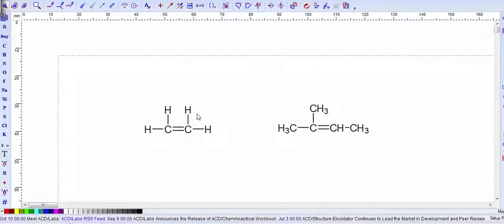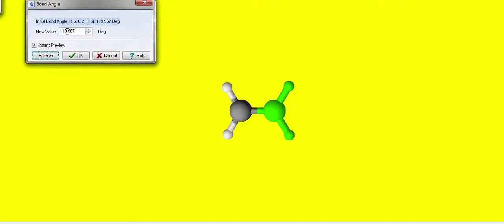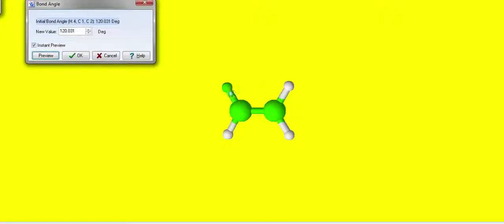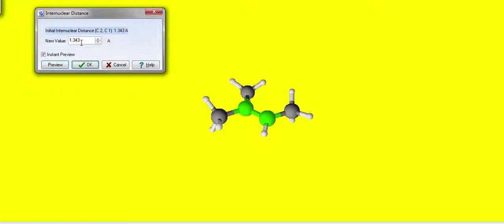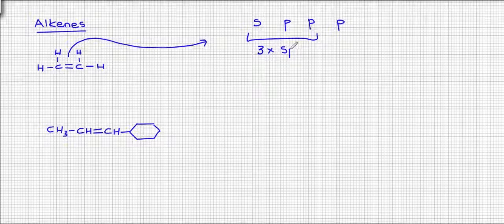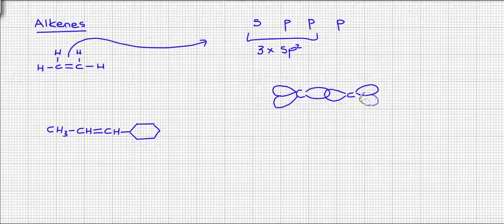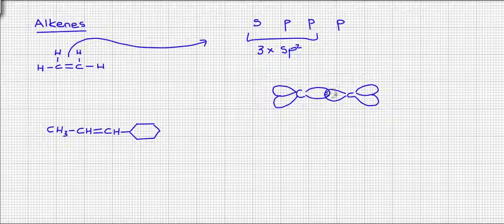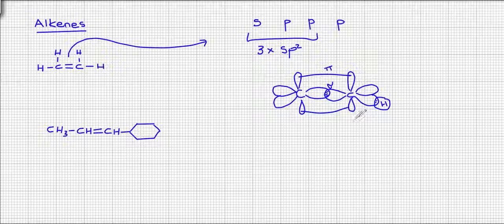Organic chemistry 1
This video will definitely help you pass your exams:)